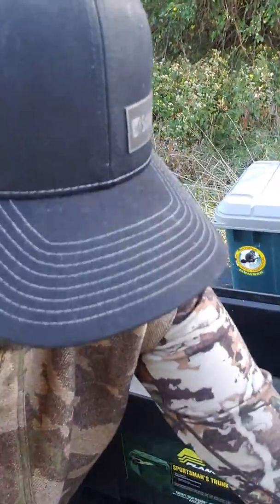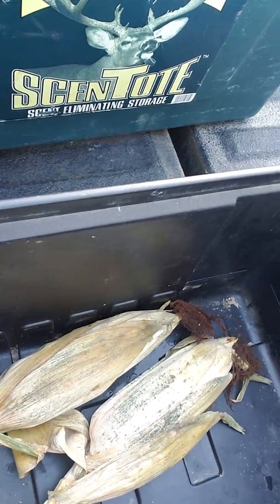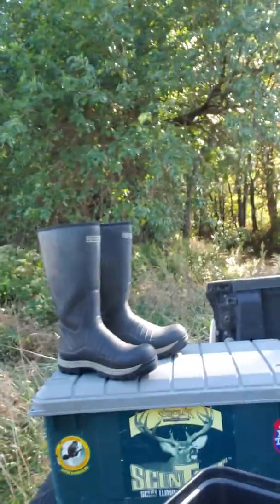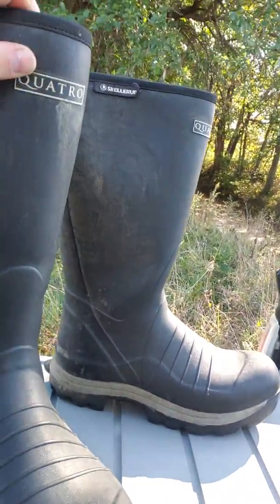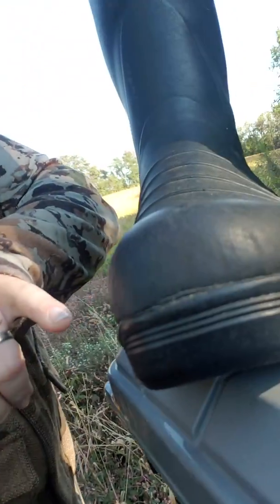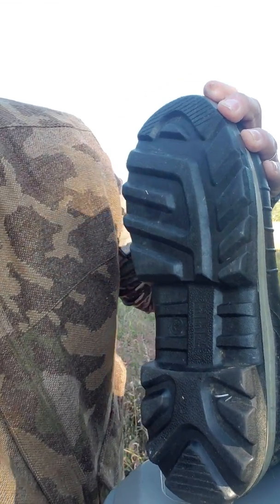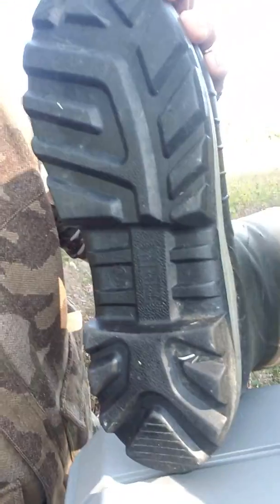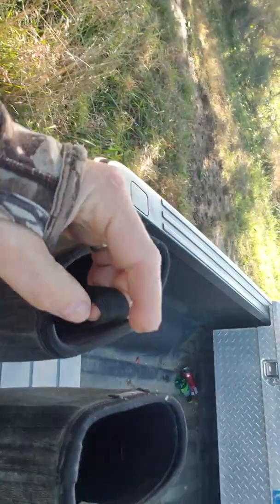Gear Review-Unconventional Rubber Boot!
Quatro boots from Skellerup are awesomely tough boots, give them a try.  Tough as hell.